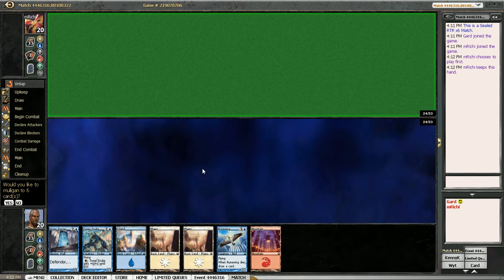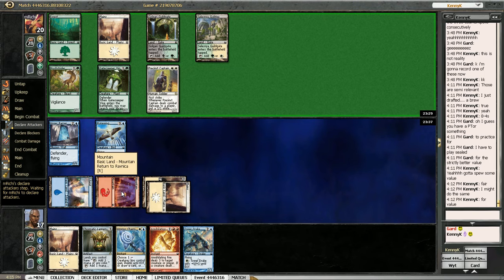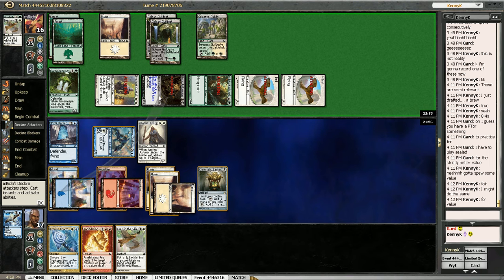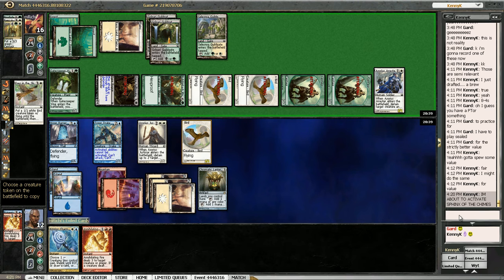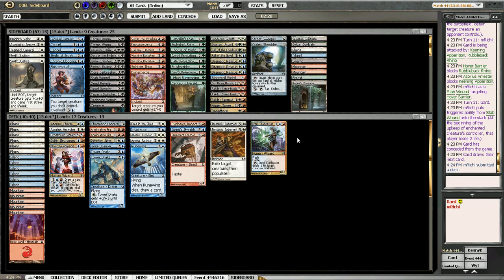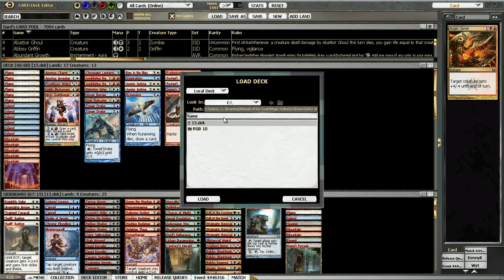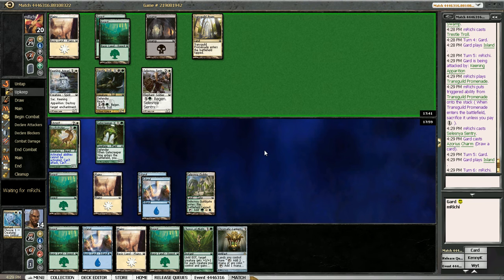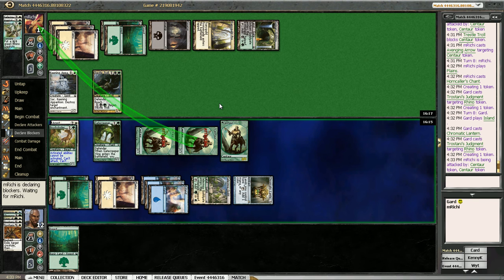Building Blocks - Round 1, Return to Ravnica Sealed, 17 Oct. 2012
You can discuss this video or watch the rest of the series

If you'd like to watch the rest of the series on Youtube, you can link to the playlist

Lee McLeod (Gard on Magic Online) is a student who plays both paper and online Magic. He earned a 6th-place finish at the 2011 U.S. Nationals tournament and is an avid Block Constructed player online. You can follow him on Twitter @Gardevi.